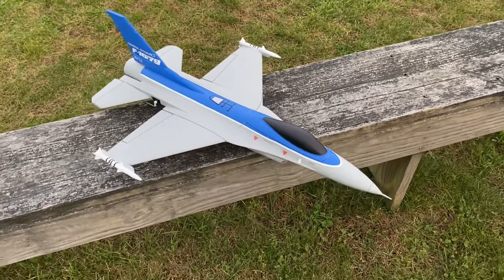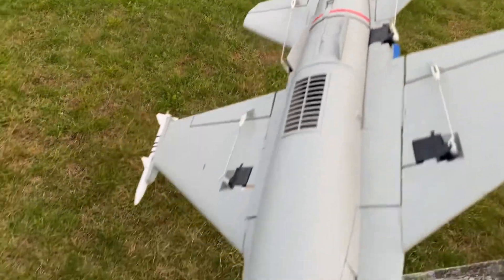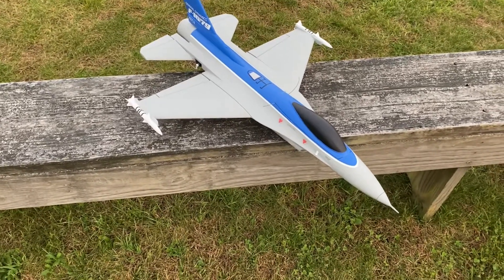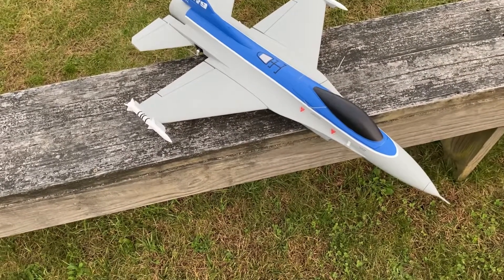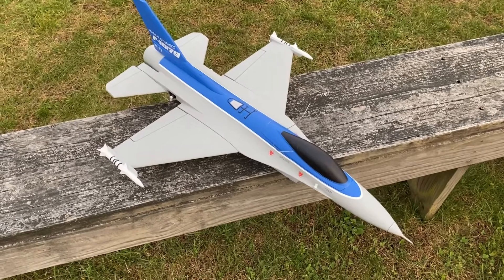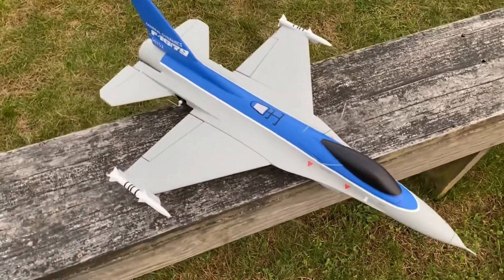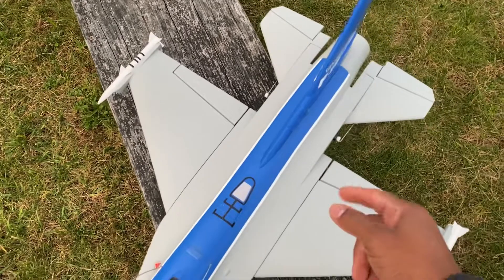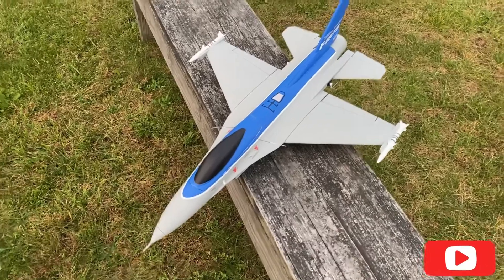Eachine F16 50mm EDF Rc Jet Build Video: Crash on Maiden Flight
Eachine F16 50mm edf maiden flight crash at first attempt. This a pretty cool jet that I got on Banggood as a kit. My battery needed to be slightly back which would have prevented a nose heavy airplane. Lesson learned, because I did not check my CG before I launched. Hope you enjoy the video!

Description:
Wingspan: 550mm
Length: 775mm
Fly Weight: 480g
EDF: 50mm 4900kv
ESC: 30A
Servo: 9gx4pcs
Battery: 1300mah